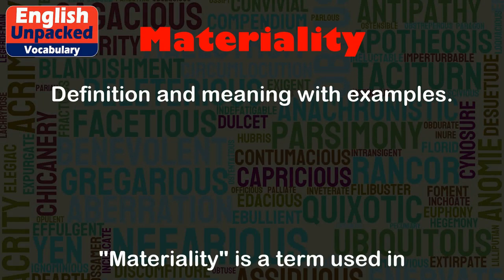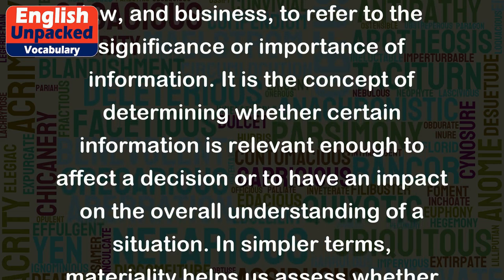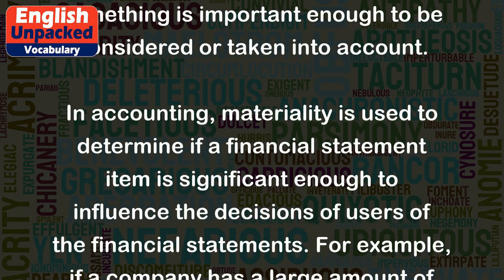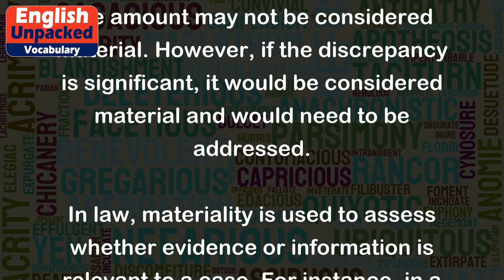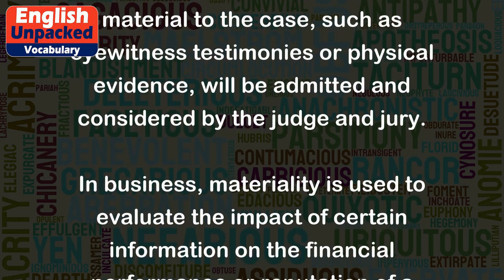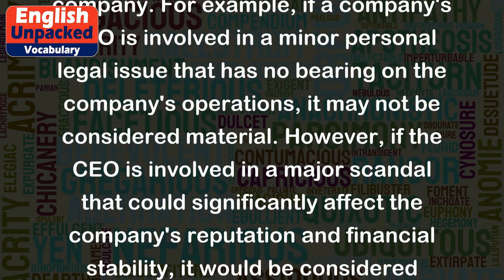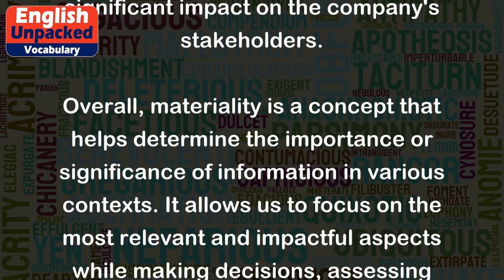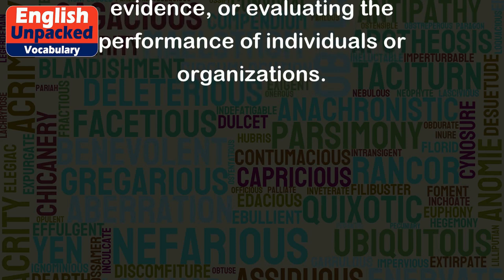Materiality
"Materiality" is a term used in various fields, including accounting, law, and business, to refer to the significance or importance of information. It is the concept of determining whether certain information is relevant enough to affect a decision or to have an impact on the overall understanding of a situation. In simpler terms, materiality helps us assess whether something is important enough to be considered or taken into account.
In accounting, materiality is used to determine if a financial statement item is significant enough to influence the decisions of users of the financial statements. For example, if a company has a large amount of cash on hand, a small discrepancy in the amount may not be considered material. However, if the discrepancy is significant, it would be considered material and would need to be addressed.
In law, materiality is used to assess whether evidence or information is relevant to a case. For instance, in a criminal trial, only evidence that is material to the case, such as eyewitness testimonies or physical evidence, will be admitted and considered by the judge and jury.
In business, materiality is used to evaluate the impact of certain information on the financial performance or reputation of a company. For example, if a company's CEO is involved in a minor personal legal issue that has no bearing on the company's operations, it may not be considered material. However, if the CEO is involved in a major scandal that could significantly affect the company's reputation and financial stability, it would be considered material and would likely have a significant impact on the company's stakeholders.
Overall, materiality is a concept that helps determine the importance or significance of information in various contexts. It allows us to focus on the most relevant and impactful aspects while making decisions, assessing evidence, or evaluating the performance of individuals or organizations.